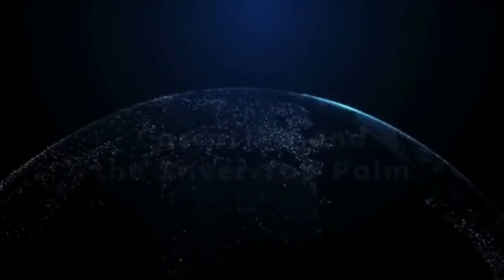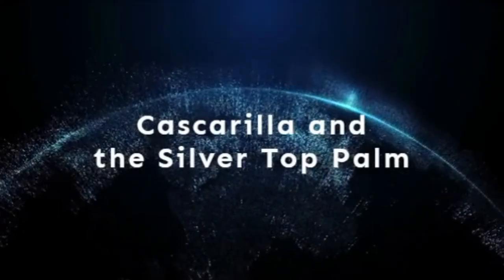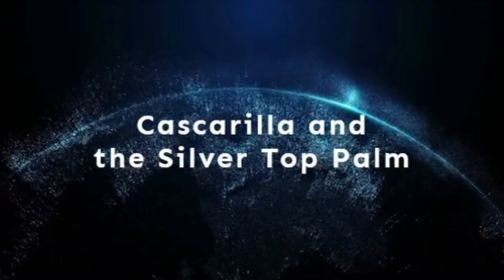Silver Cascarilla Contest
This video speaks about the Cascarilla plant and the Silver Top Palm and their value to Bahamians and The Bahamas and the need to grow, protect and sustain them.